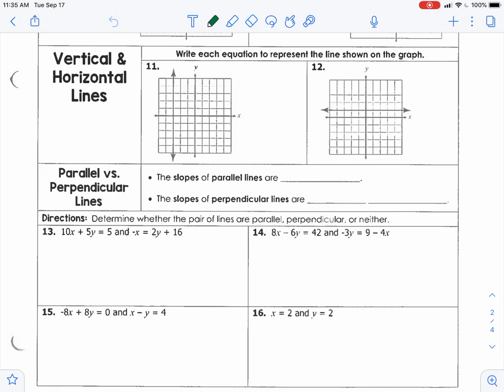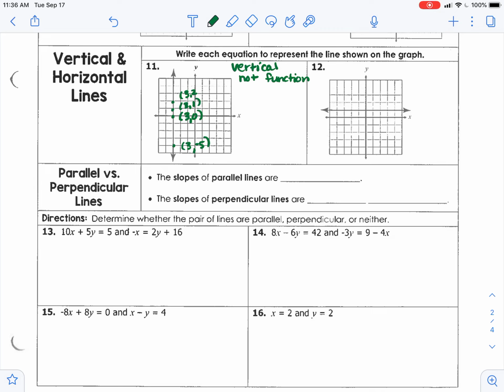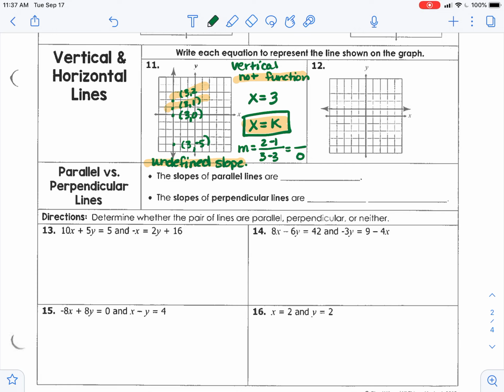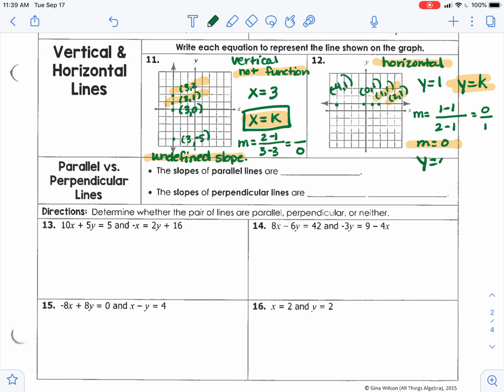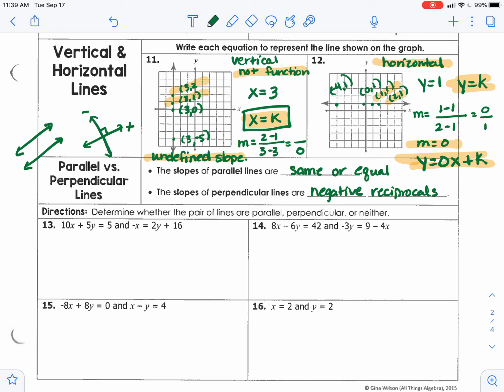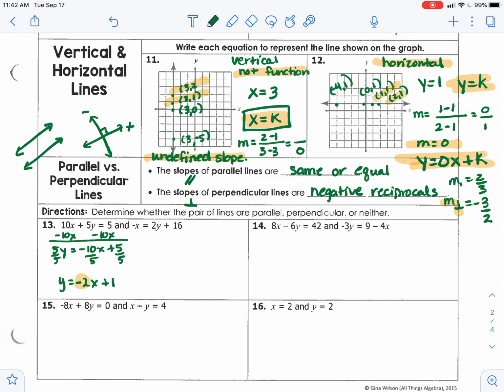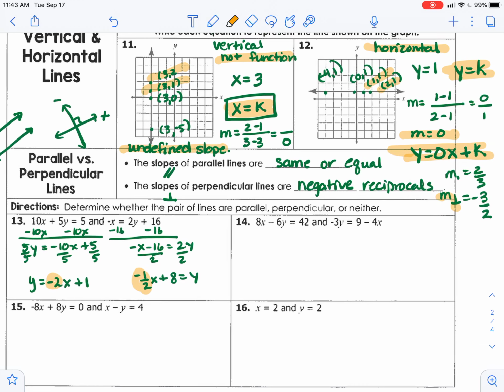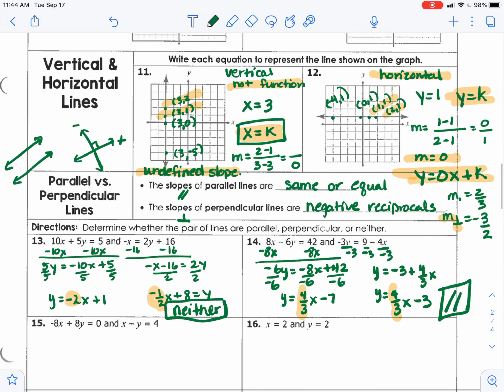Vertical lines, horizontal line, parallel lines and perpendicular lines